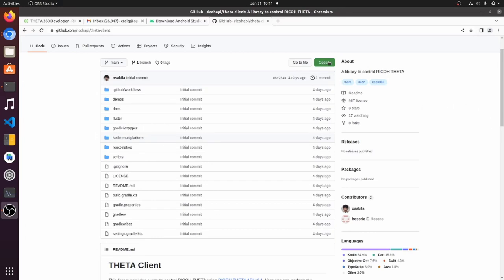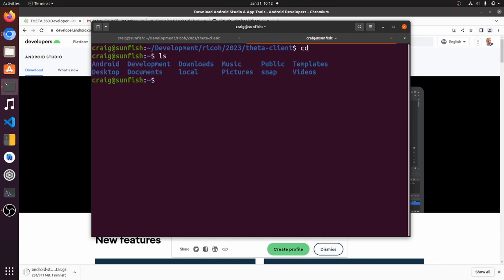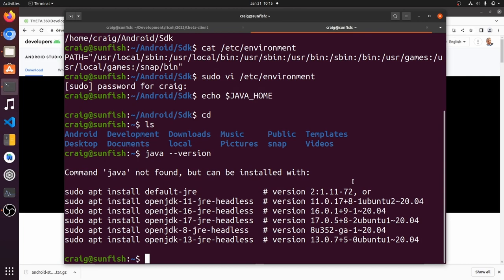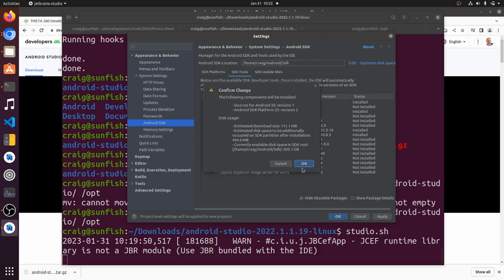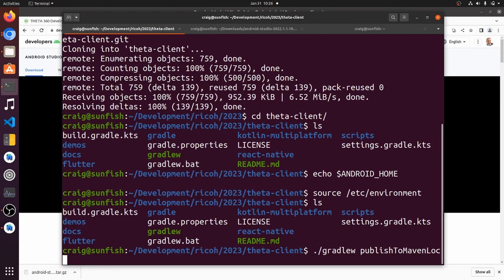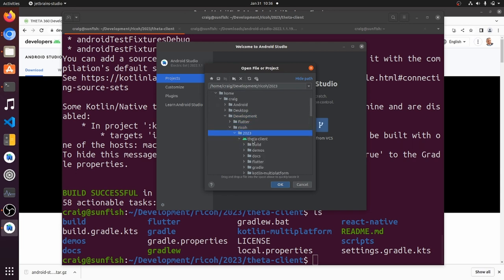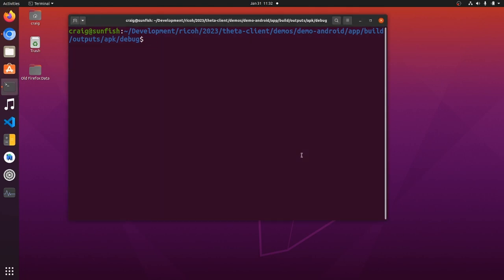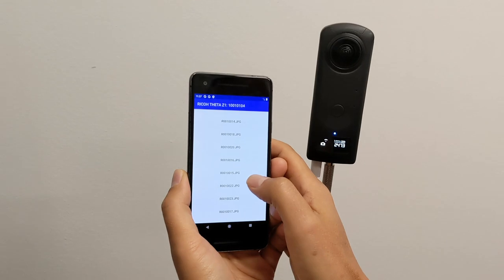RICOH THETA official mobile sdk library and Android demo complete build and install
Complete build and install of the new RICOH library and SDK, theta-client.  theta-client works with iOS (Swift), Android (Kotlin), Flutter (Dart), and React Native (JavaScript). This video covers the full install of all tools for Android, include Android Studio Electric Eel, Java. The video shows deploy to a physical Android device, Google Pixel.